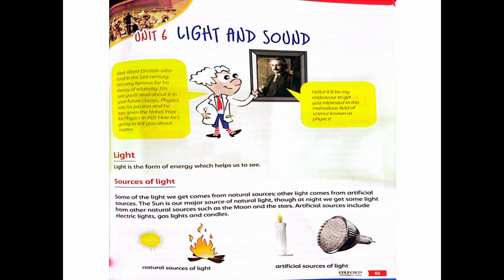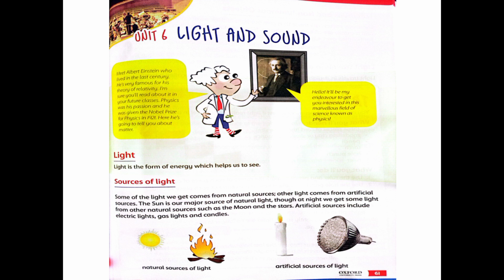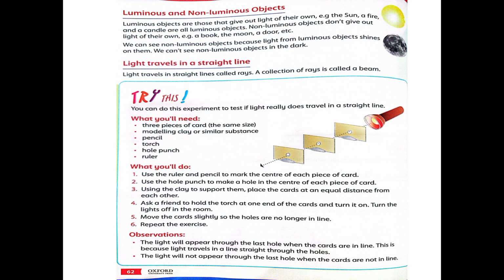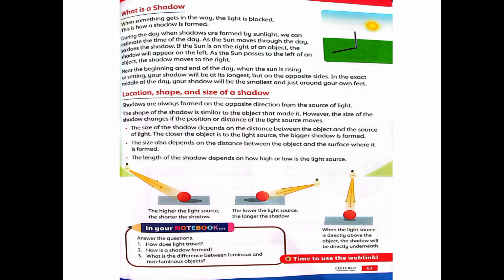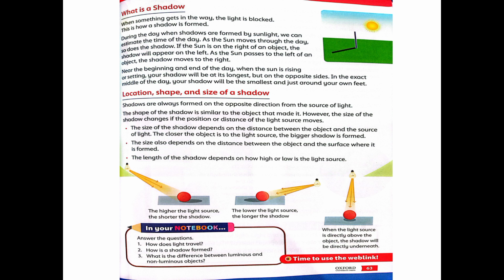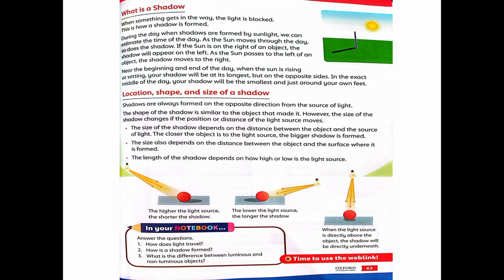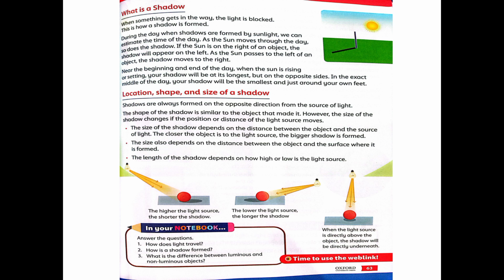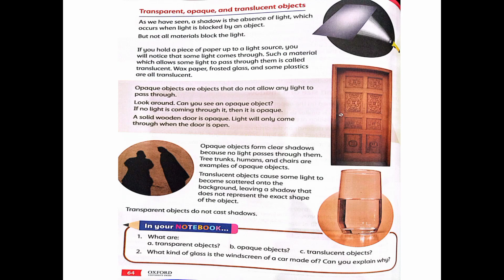Class 5 | Chapter 6 | Part 1 | The Meritorious Lyceum